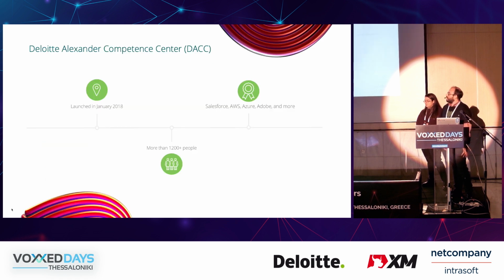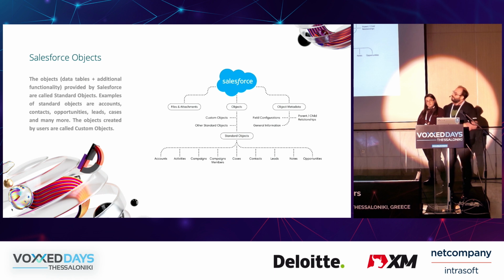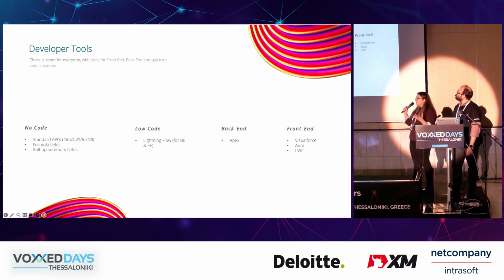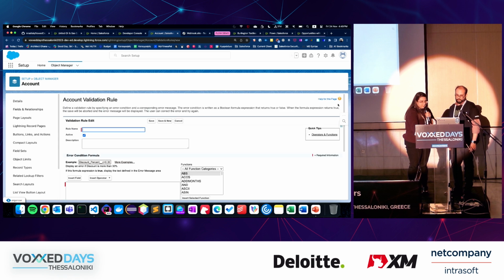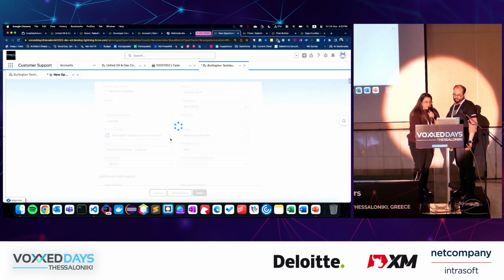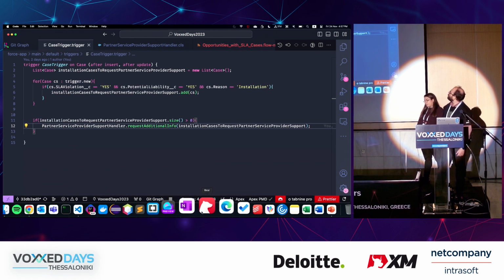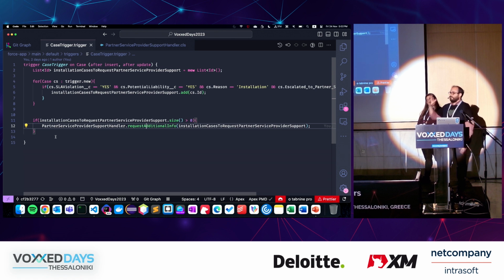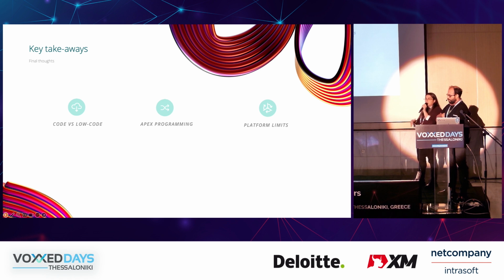Voxxed Days Thessaloniki 2023 - Salesforce Development Paradigms: From Low Code to OOP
Speakers : Menelaos Radissis & Tina Chrysidou

Salesforce is more than a simple CRM software, is a platform that offers the capability to develop your own applications and solutions based on your business needs.

But from a software developer perspective, how does it feel to develop software in a such a unique platform?

Can low code tools really add value to a company? Can platform limits drive you to write better code?

In this session we will make a quick introduction to the Salesforce developers world, and will discuss lessons learned after five year of experience with the platform.